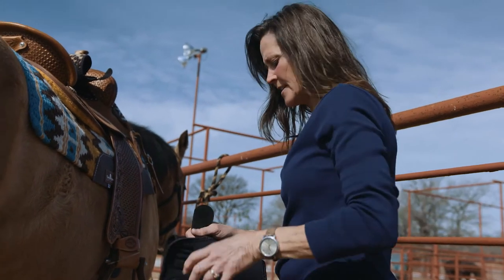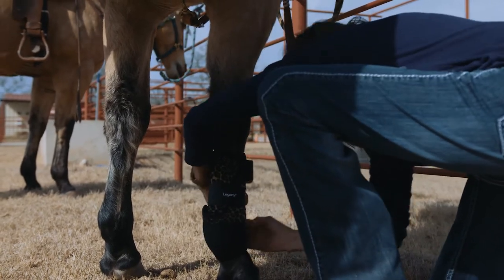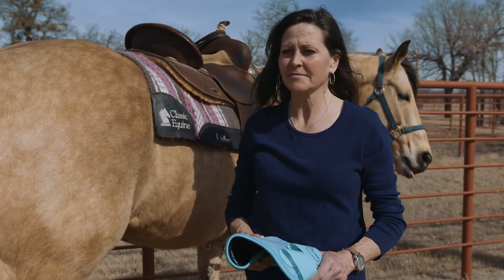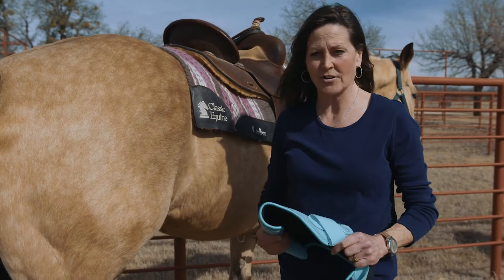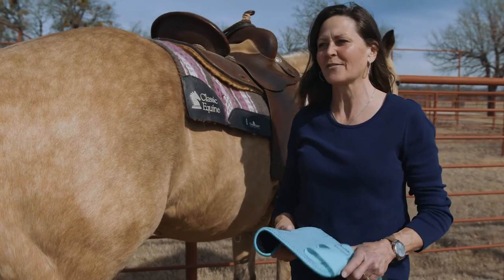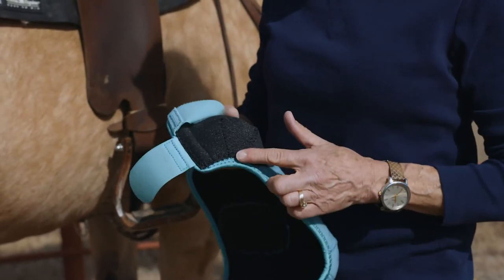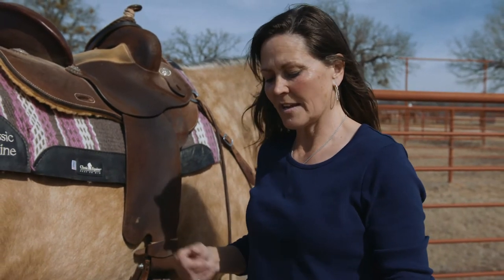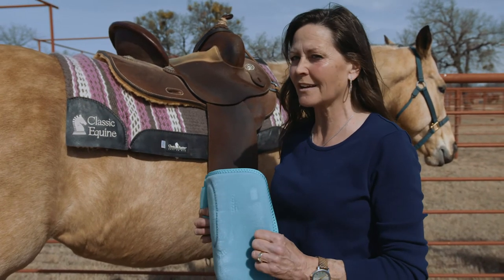Classic Equine Legacy 2 Support Boot - Lisa Lockhart, 15x NFR Qualifier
Made of 100% virgin perforated neoprene that allows the leg to breathe and heat to escape so your horses legs stay cooler. A round cut box-stitched hook-and-loop closure with elastic reinforcement makes the Legacy more secure. A shock-absorbing splint pad gives maximum protection to the splint bone, tendons, and other soft tissues. The splint pad guards against crossfire injuries and allows for a closer, cleaner fit. A suspensory rib is positioned between the tendon and the cannon bone to ensure proper boot alignment. A patented Cradle Fetlock System provides maximum support and protection to the lower limb by a double layer of shock-absorbing neoprene. An extended layer of tough, bulletproof material fitted on the cup area ensures durability. A series of fitting darts provides for a clean, close fit. Bound edges help keep dirt and debris out.